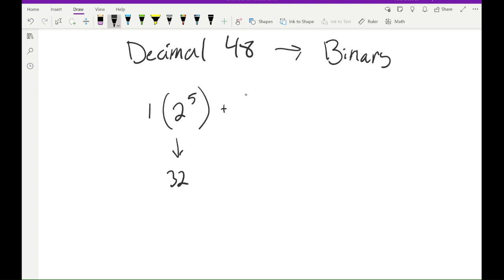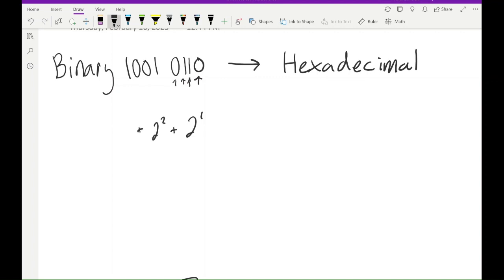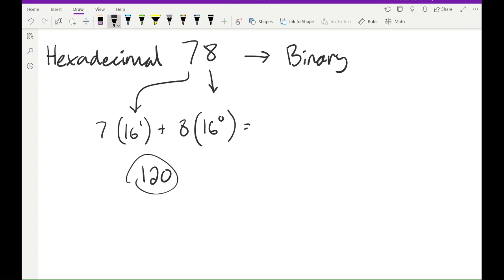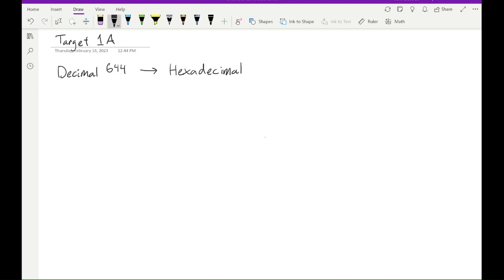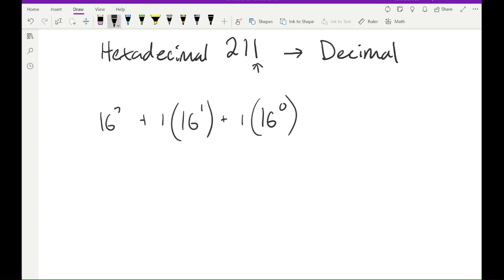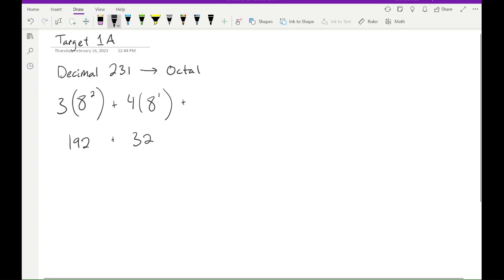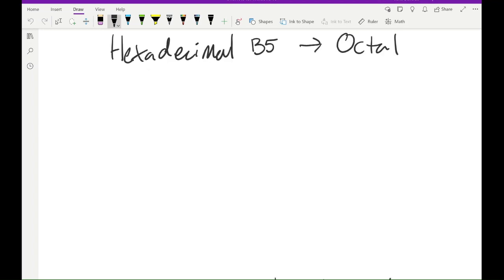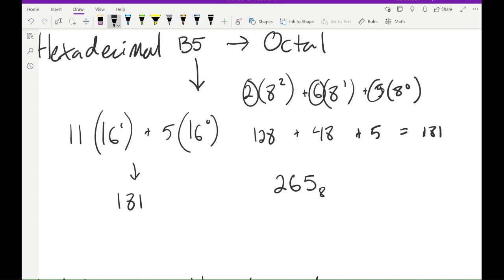CSC120 Conversions ePort2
ePort2